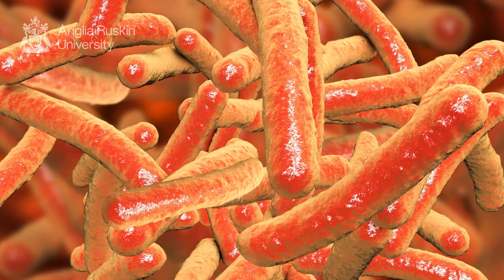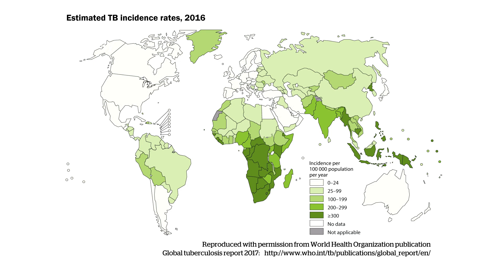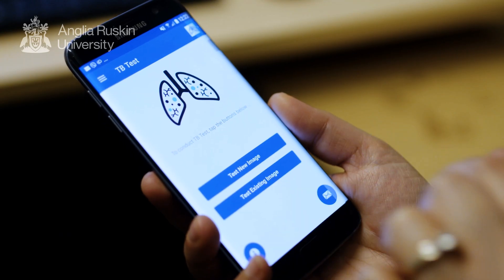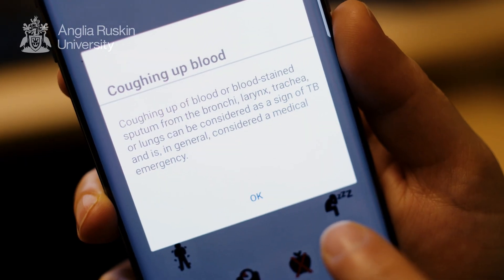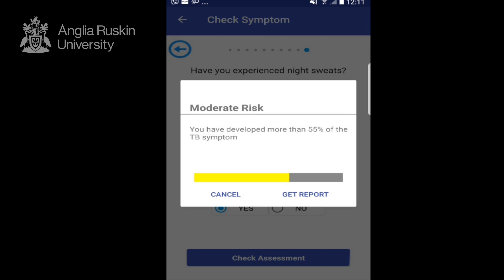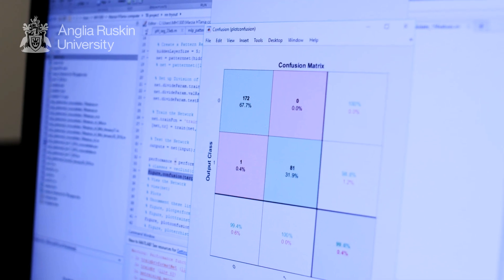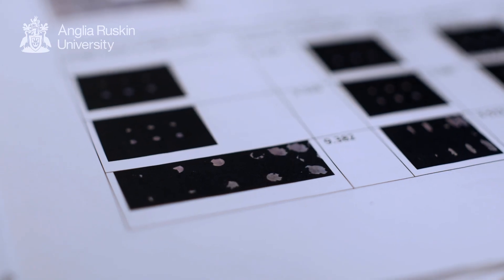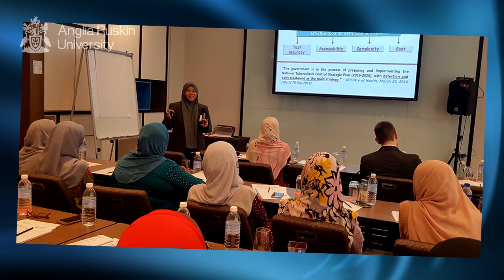Testing for Tuberculosis – Research at Anglia Ruskin University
Prof. Alamgir Hossain and his team discuss how they investigated and developed a mobile enabled Point-of-Care platform to detect Tuberculosis, one of the world’s most devastating infectious diseases.

This research was in collaboration with Universiti Putra Malaysia (UPM) and funded by The Newton Fund and the Newton-Ungku Omar Fund.

To find out more visit: anglia.ac.uk/ariti